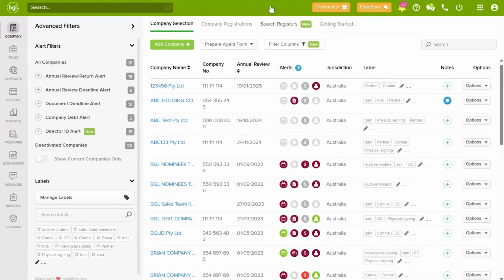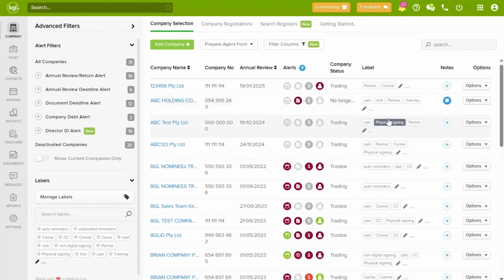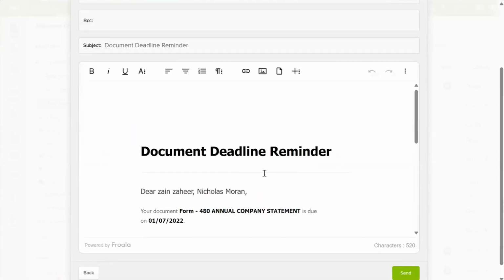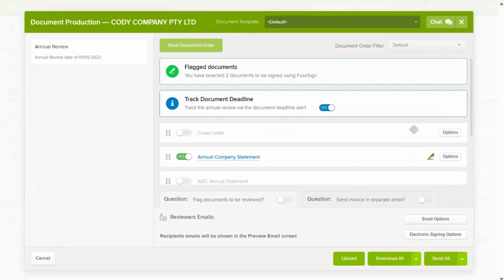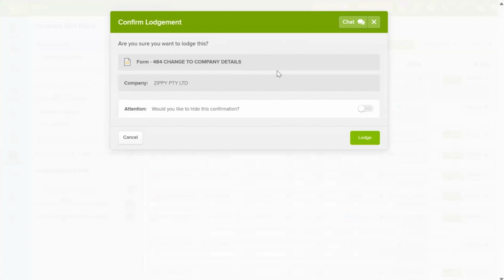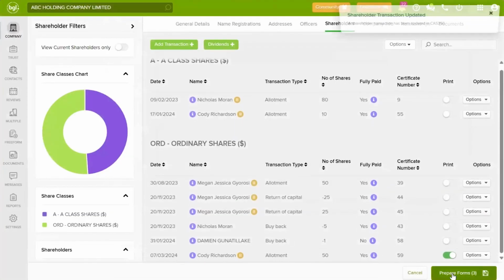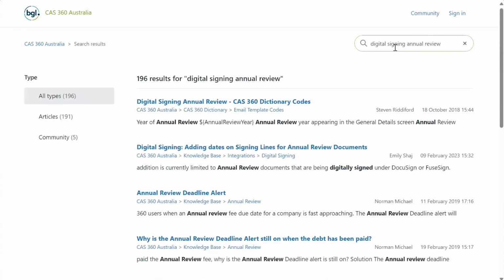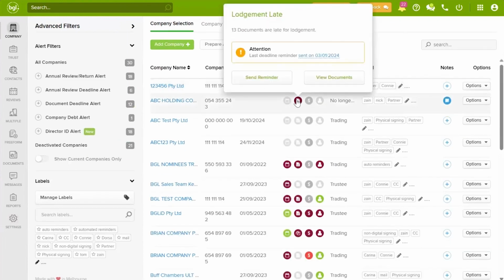The CAS 360 Getting Started Training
Timestamps:
00:00 - Getting Started
10:51 - CAS 360 Alerts
21:45 - Annual Review Processing
34:21 - Company Changes
44:06 - Document & Email Templates
50:13 - Settings & Automated Reminders